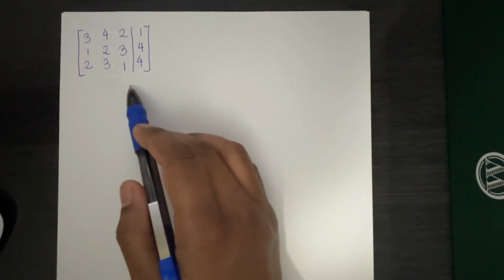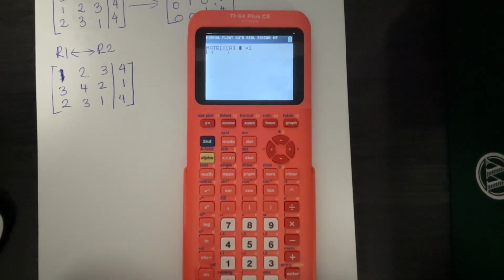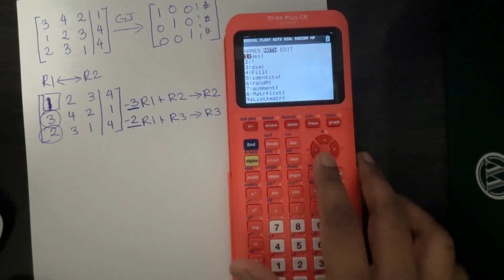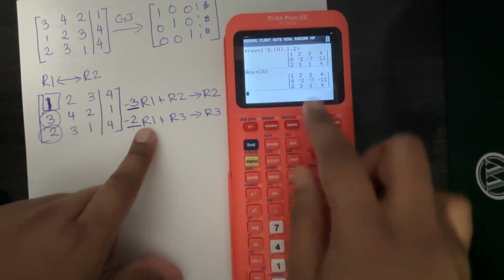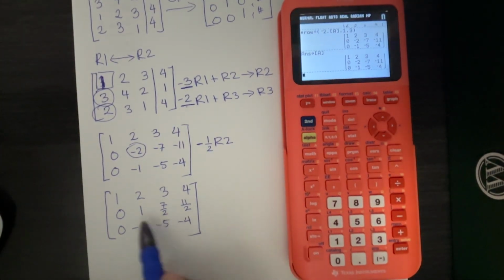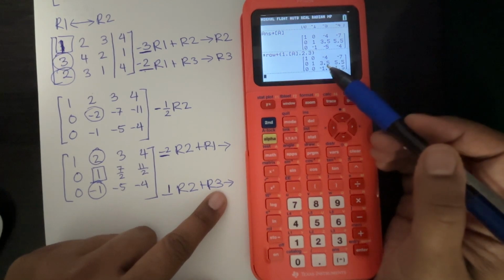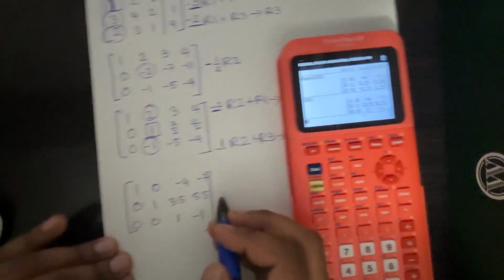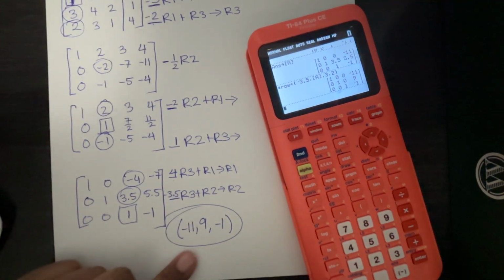Gauss-Jordan elimination using TI 83/84 built-in matrix functiins